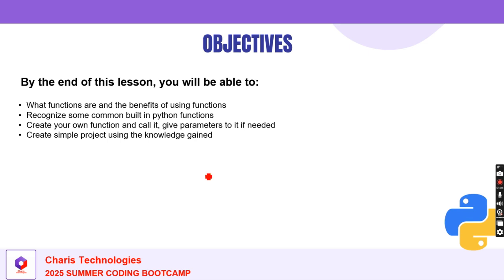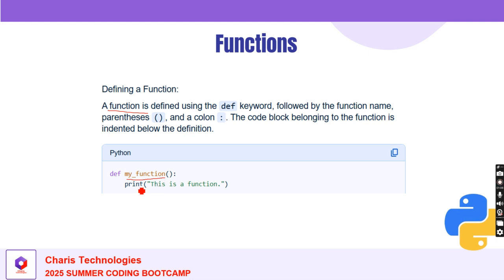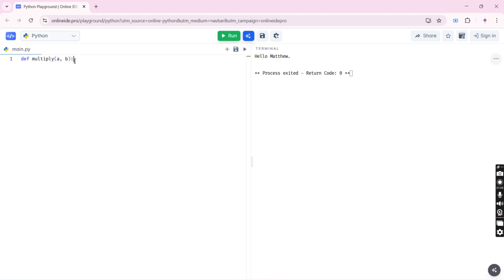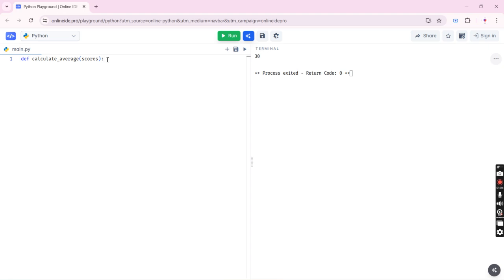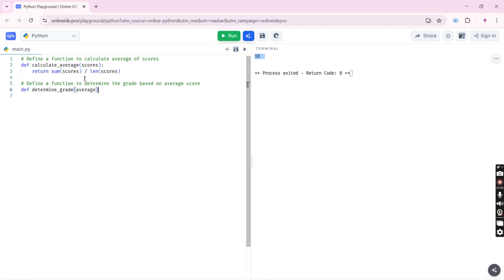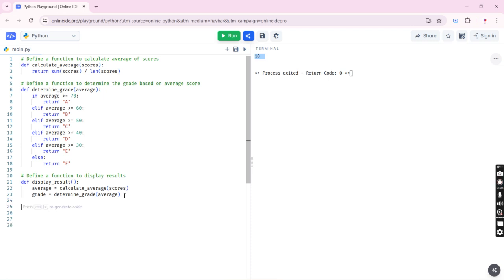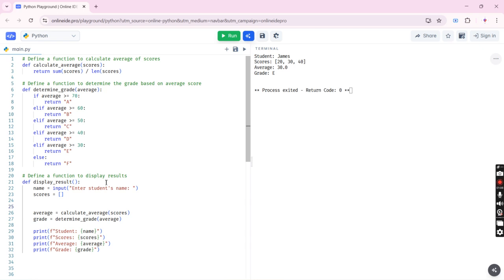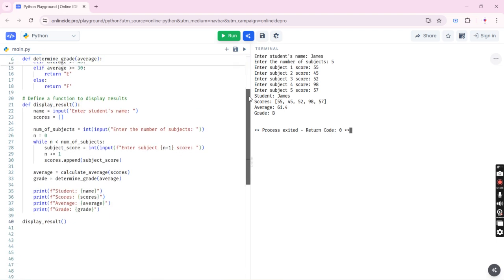SCB 25 Python Lesson 5 - Functions